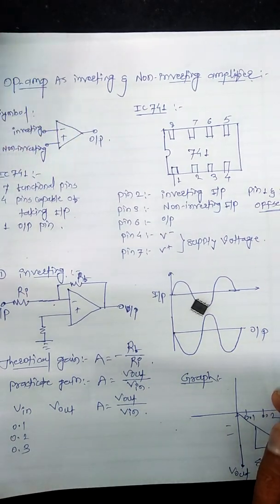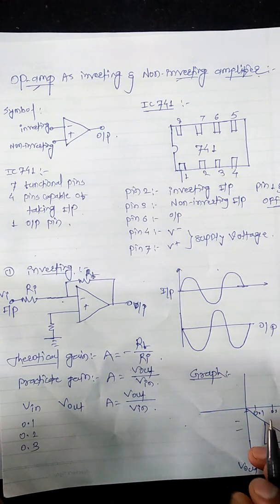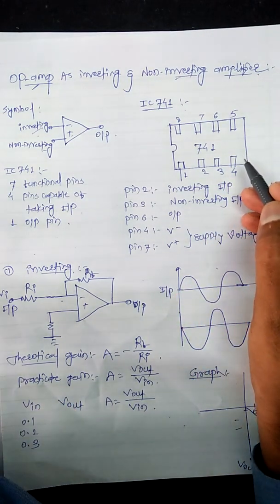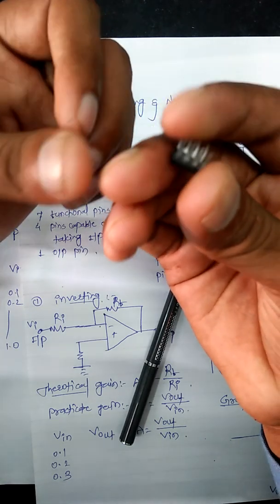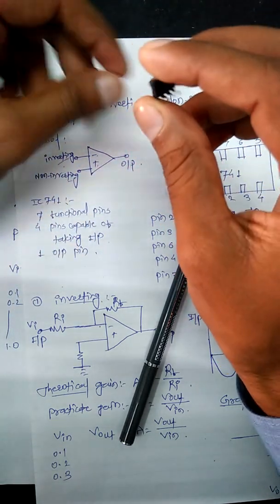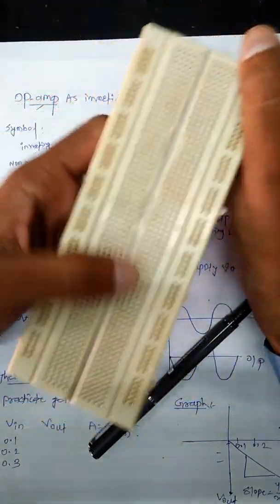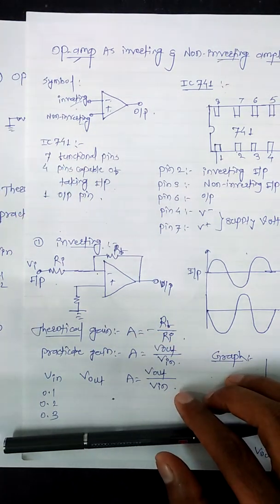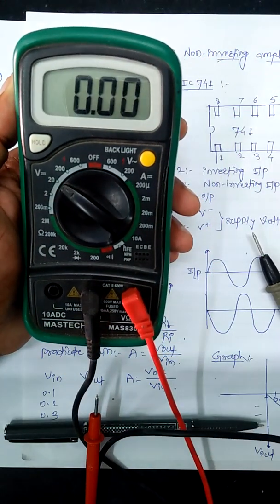Op amp as Inverting & Non inverting amplifier Experiments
In these video here we are performing experiments of operational amplifier as inverting and non-inverting amplifier explained.
Note : only little correction in video is that graph of inverting amplifier lies in IV quadrant, by mistake there i can written I quadrant.
Created by Mr. Suryawanshi H.K.